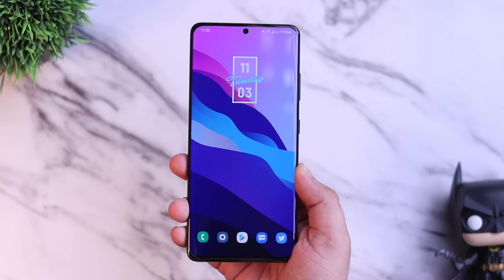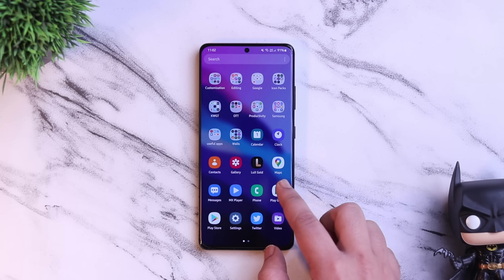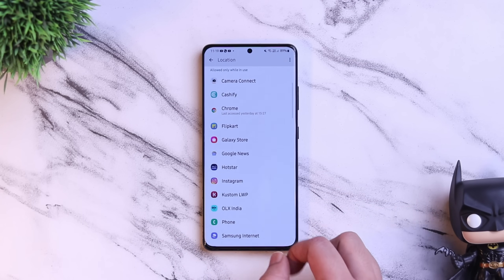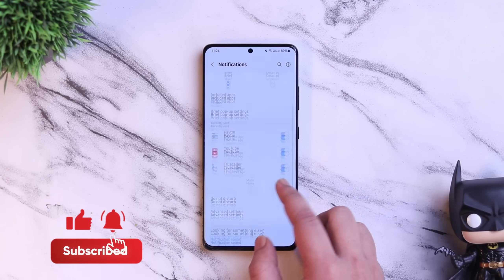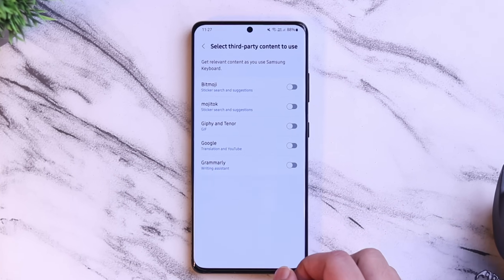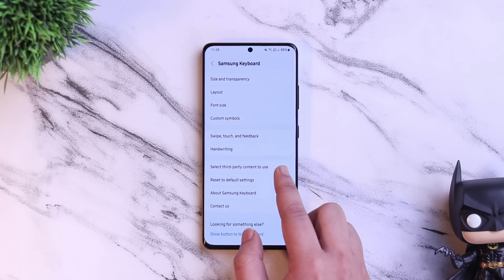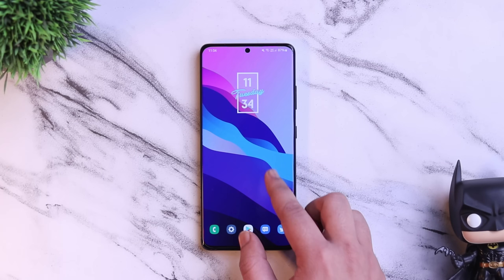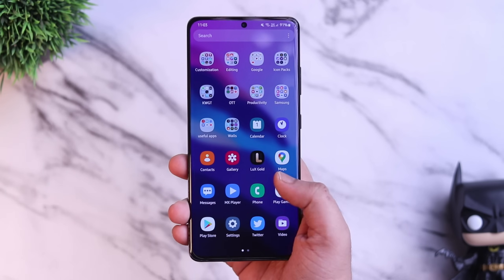10 INCREDIBLE Deep Hidden Features of One UI 4.0 You Didn't Know EXISTED!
10 INCREDIBLE Deep Hidden Features of One UI 4.0 You Didn't Know EXISTED!

In this video, I will be showing you 10 INCREDIBLE Deep Hidden Features of One UI 4.0 That you didn't know existed. These hidden features will definitely improve your smartphone using experience.